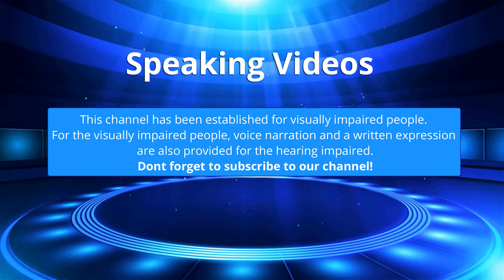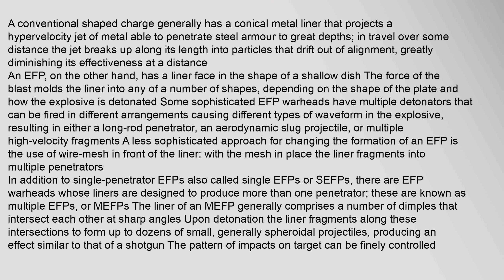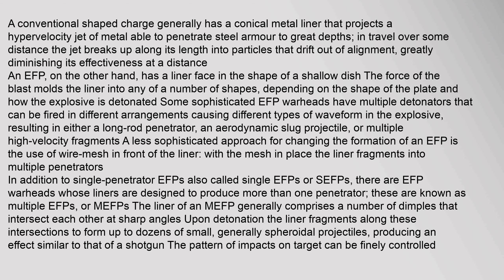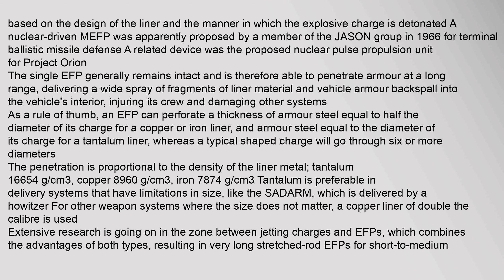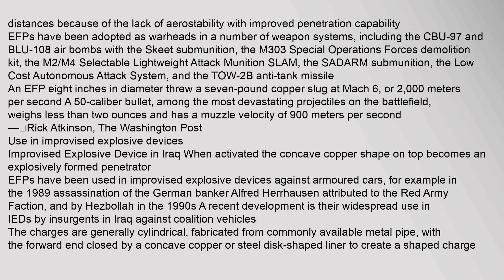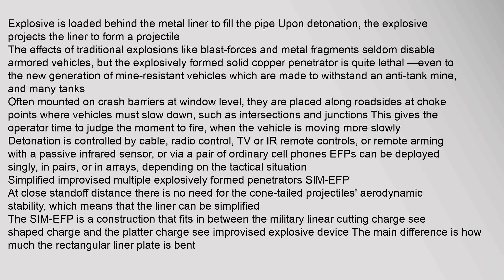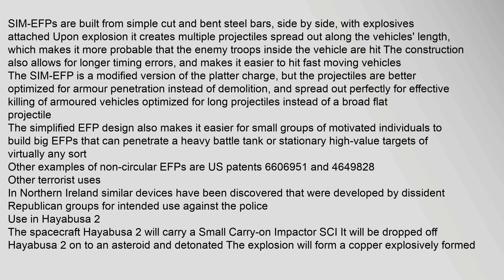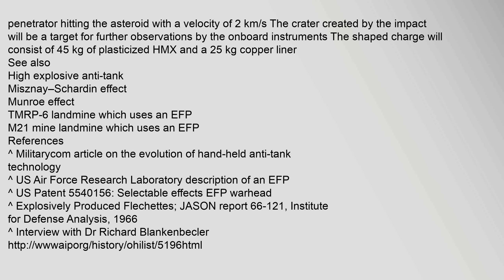Explosively formed penetrator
Contents
1,Difference,from,conventional,shaped,charges
2,Use,in,improvised,explosive,devices
21,Simplified,improvised,multiple,explosively,formed,penetrators,SIM-EFP
22,Use,in,Hayabusa,2
3,See,also
4,References
5,Further,reading
6,External,links
Difference,from,conventional,shaped,charges
Formation,of,an,EFP
MPB,mine,showing,the,face,of,its,explosively,formed,penetrator